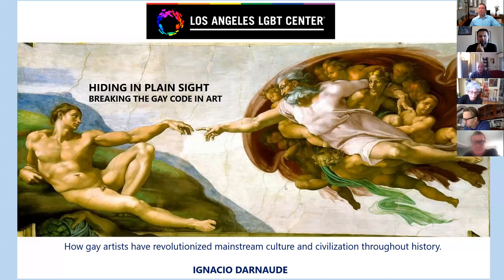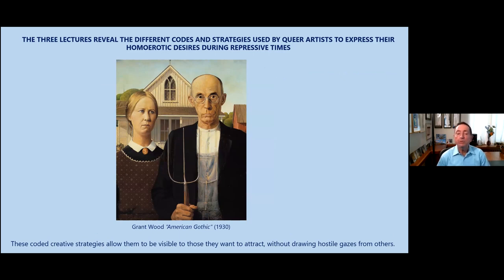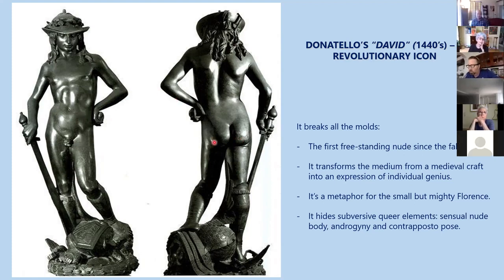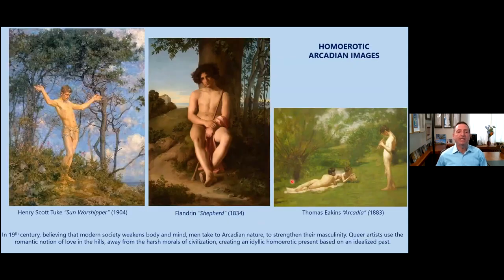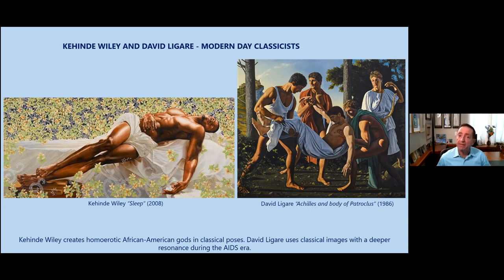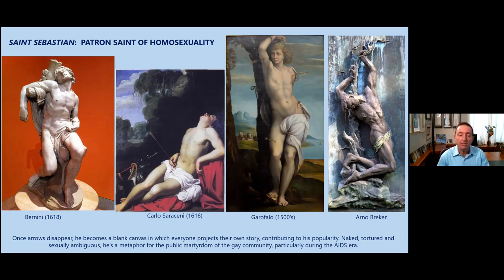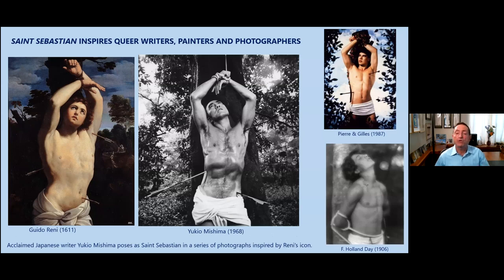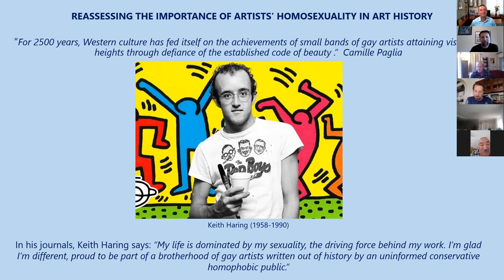BREAKING THE GAY CODE IN ART LOVING LIKE THE GODS LECTURE BY IGNACIO DARNAUDE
HIDING IN PLAIN SIGHT – BREAKING THE GAY CODE IN ART is a three-lecture series that reveals with stunning imagery how, throughout history, gay artists faced the dilemma of staying in the closet or being out with their art and lives and, in doing so, risking rejection and prosecution. Unable to express their same-sex desires openly, many iconic gay artists used secret gay codes or they created homoerotic images hiding in plain sight. In doing so, their extraordinary work transformed mainstream culture every step of the way.

ART LECTURE #1 : LOVING LIKE THE GODS:

Gay artists all over the world and from all eras have used classical, religious and mythological images as a perfect cover-up to show beautiful male bodies. The male nudes that society deems sinful can be gazed with desire by romanticizing them in a classical, faraway past, or within a mythological scene. During centuries of Christianity’s repression, thousands of images of Saint Sebastian were the only accepted ways to express homoerotic desire. Some of the artists included in this lecture are: Michelangelo and Botticelli.